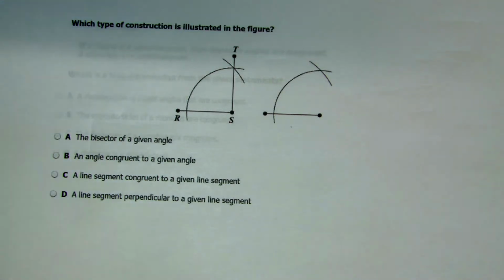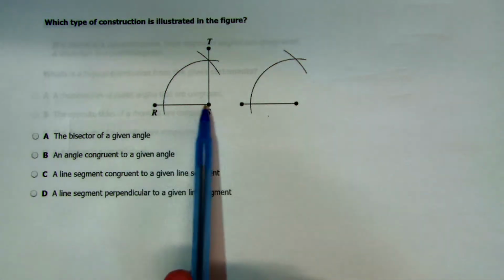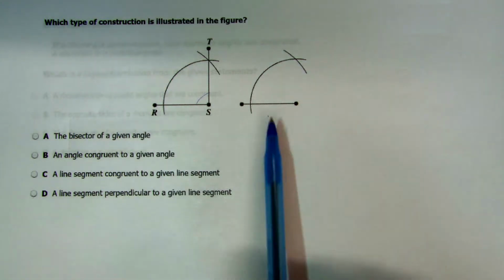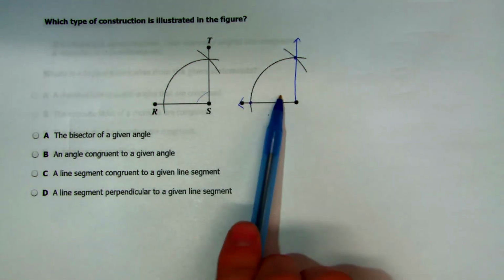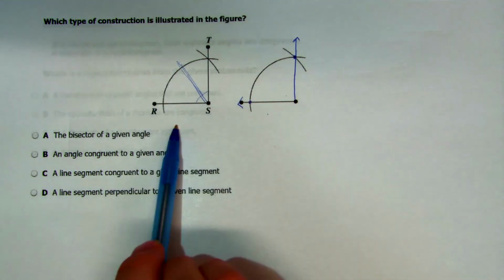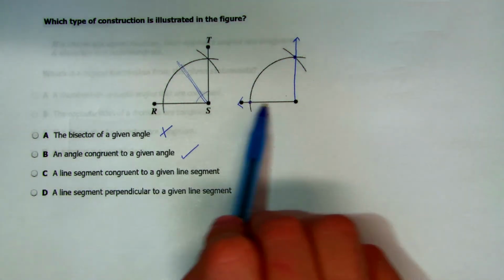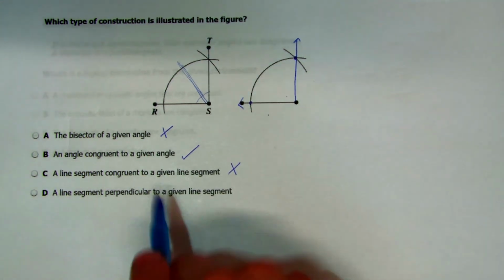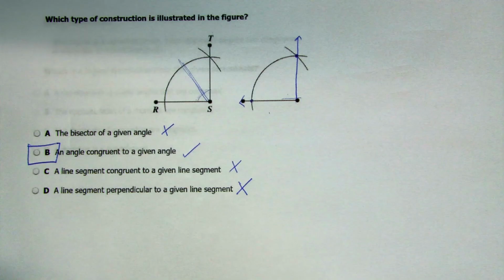2015 SOL Q4